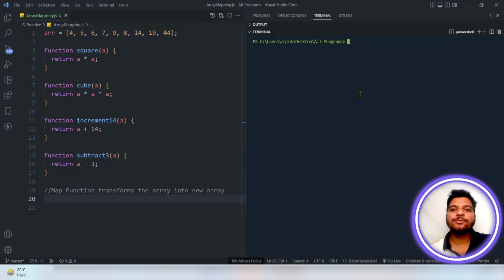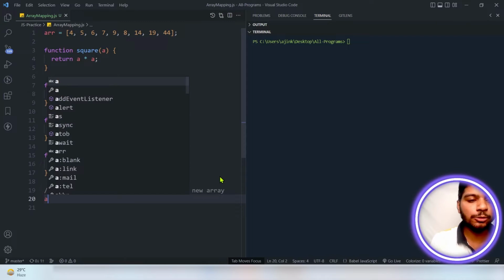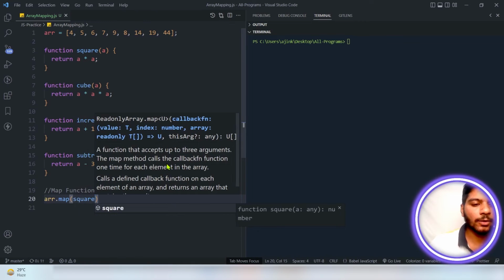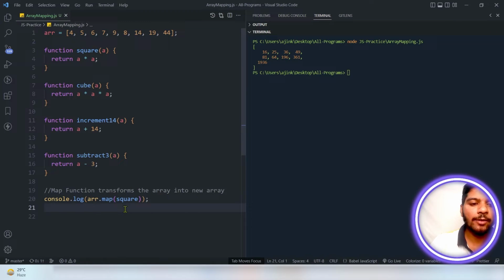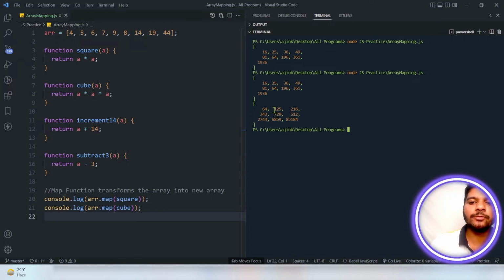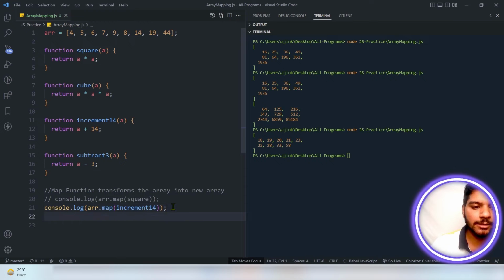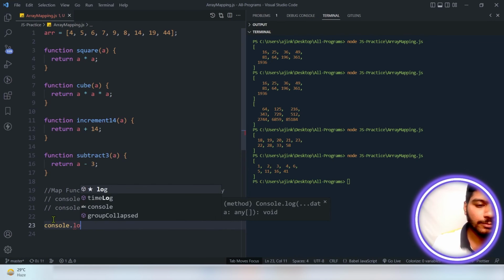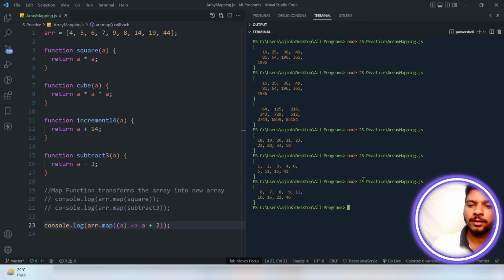Map function in javascript | how to use map function | map function with array| maps in array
In this video, I’ll show you how to use map function with array to transform the array in single iteration

Hi! I’m Ajinkya Sir.
🌎Mentored 5000+ Students Online and Offline
B-Tech In Electronics.
Passionate Teacher by Profession.
Be smart and Think logically

❓If you have any doubt or you want us to cover a certain topic,

✅If you need a video on particular topic just write in comment section.

📛BATCH NAME📛 : RANKERS

We stream our sessions Live and Recorded sessions on this channel
Video are scheduled on timeline as Upcoming Live Stream.
videos are posted on daily basis.

🔗📌Instagram Official: @Rank1_Knowledge
🔗📌Instagram Personal: @ajinkya0011

Regards,
Ajinkya Sir

Don't forget to hit the🔔bell icon for further updates.

Regards,
Er Ajinkya Sir